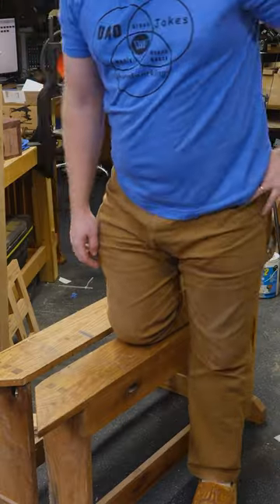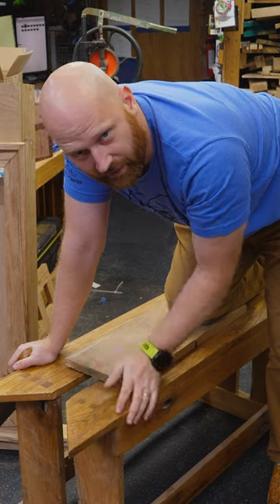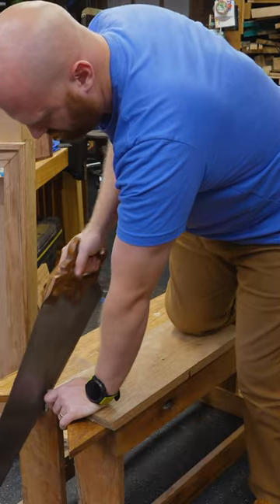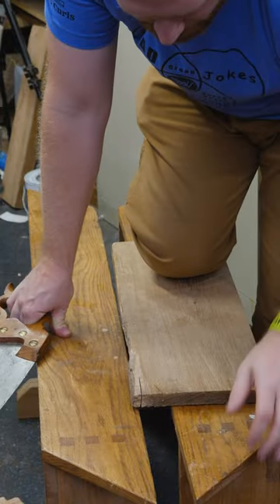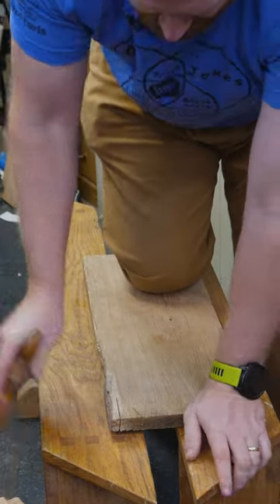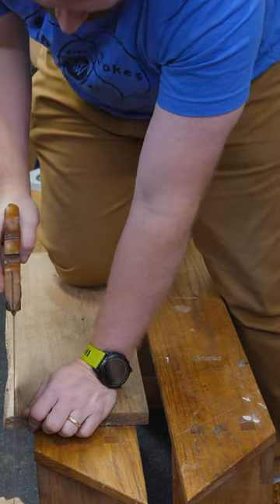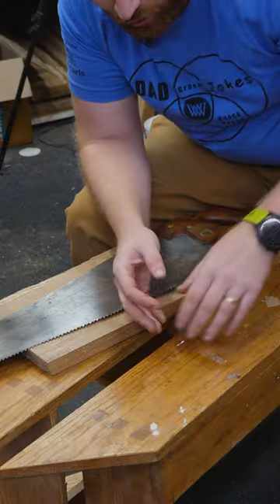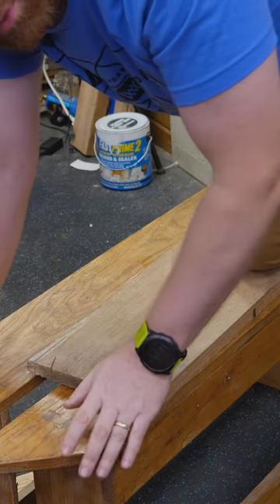What Is a Saw Bench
Miah Beach:

Andrew Wilson
Brian Suker
Kenny-Anjanette Horn
Russell Gough
Ian McElcheran